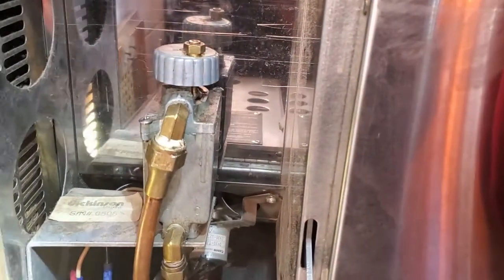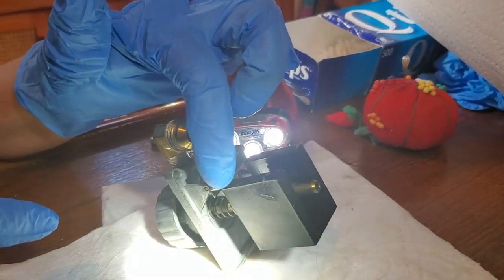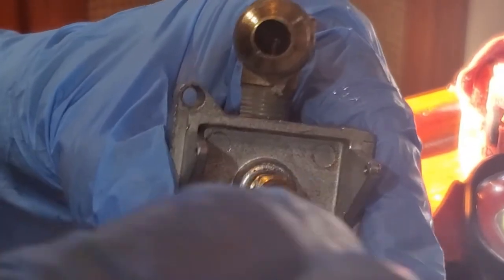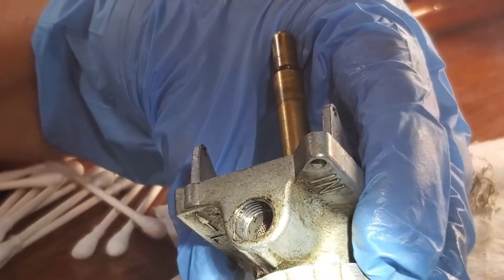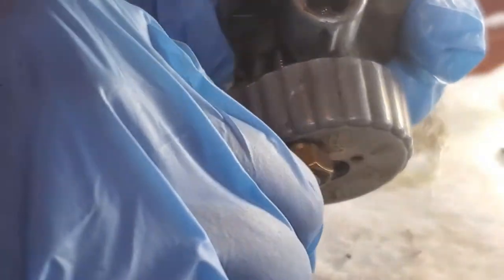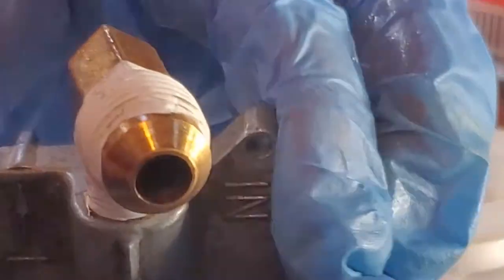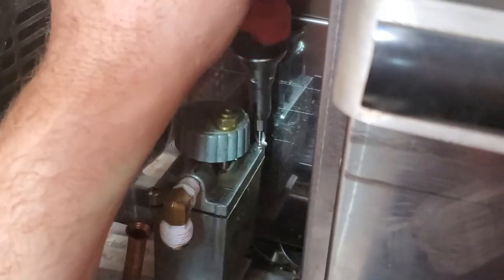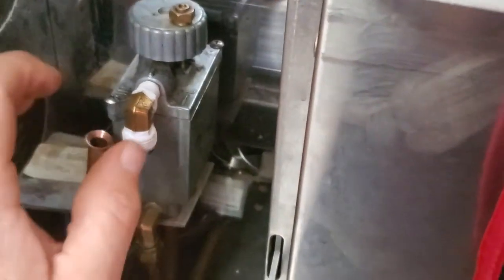How To Clean a Dickinson Fuel Metering Valve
Is your Dickinson diesel stove or heater not working right? Did you just buy a second hand unit? Is it time for some annual maintenance? Learn step-by-step instructions to clean the metering valve (a.k.a. carburetor) on any model of Dickinson stove or heater, regardless of what type of fuel or model of unit you are using.

We are a normal Canadian 🇨🇦 family who has chosen to live a not so normal life off-grid on the ocean for the past 15 years. In 2018 we moved aboard our current home, a 1974 John Samson built, 55 foot ferro-cement staysail schooner Kiva which had been abandoned for 10 years. Originally built to travel through the fierce Northwest Passage, she became stuck in the Alaskan pack ice after a late season departure. The custom hull design allowed the crew to sail out the following Spring, completely unharmed.

Explore the beautiful coastline of British Columbia, Canada 🇨🇦 with us and eventually the world 🌏 ...some of us just need to learn how to sail first!

We are excited you are here! Thanks for joining us!

Melanie, Neal, Decker & Bella 🐕

Please consider supporting us if enjoy our work.